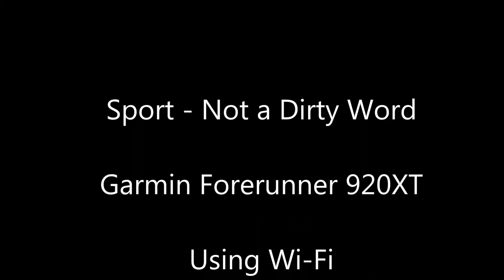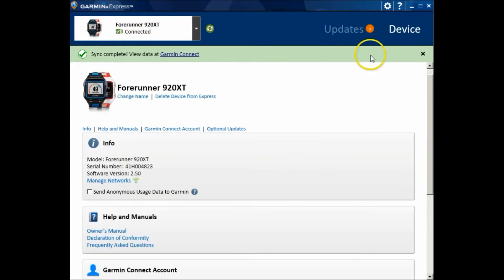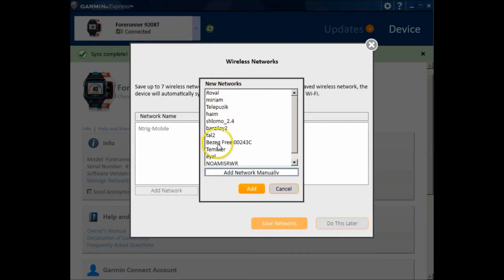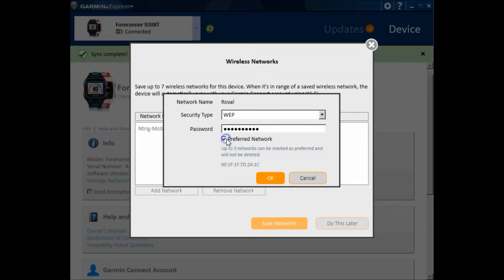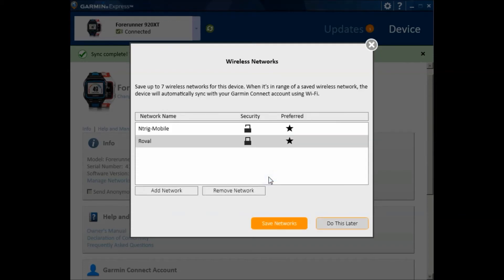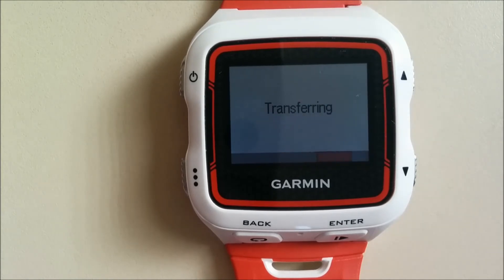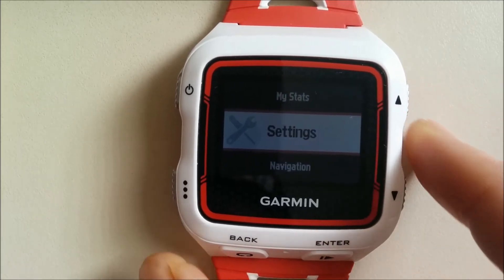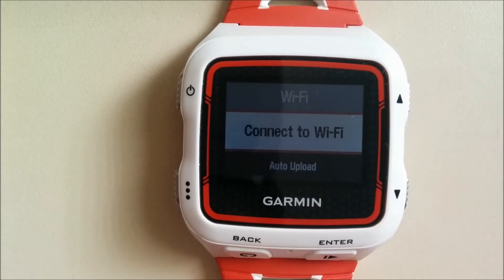Garmin 920XT - Using Wi-Fi (English)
How to define a wireless network and upload workouts